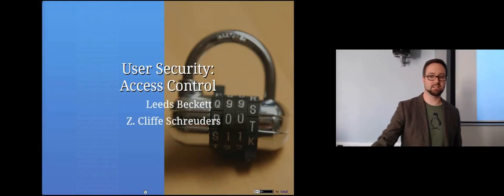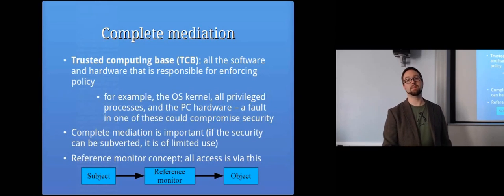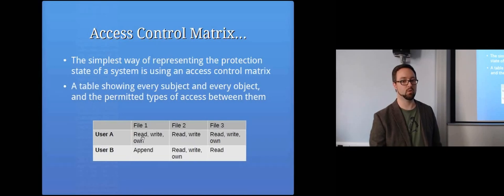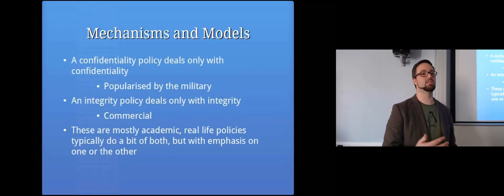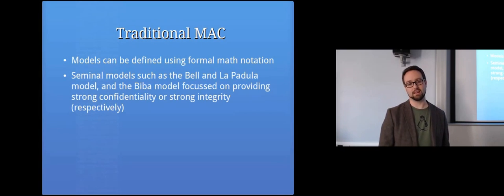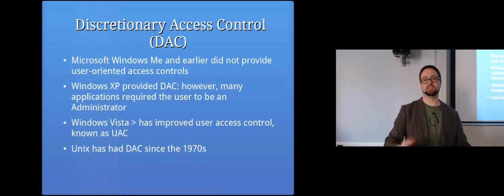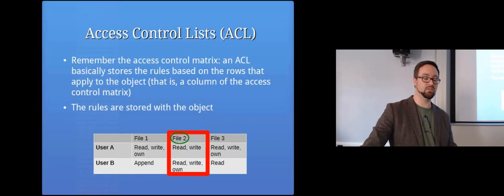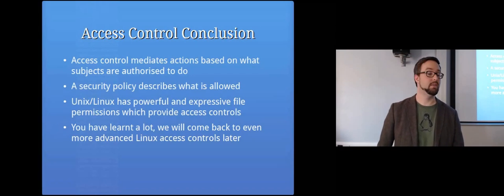Access Controls Part 1: Computer Security Lectures 2014/15 S2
Topics covered in this lecture include:

Access Control
Physical security access controls
Digital security access controls
Concerned with authorisation: what a subject is allowed to perform
Mediates subjects' access to objects
Enforces a security policy, limiting which actions are allowed
Complete mediation
Trusted computing base (TCB)
Reference monitor concept
Protection state
Security context
The protection state of a system
Access Control Matrix
A table showing every subject and every object, and the permitted types of access between them
This is an abstract model, describing the association of rules
Security policy
A policy expresses what is allowed, either formally or informally
Mechanisms and Models
A model, is a way of representing a policy or types of policies
A confidentiality policy deals only with confidentiality
An integrity policy deals only with integrity
Types of Access Control
Non-discretionary Access Control, AKA Mandatory Access Control (MAC)
When a system/security administrator configures security rules that apply to users
Users cannot change the rules set by admins, and are not usually considered to “own” files
Mandatory Access Control (MAC)
MAC models typically work by attaching security context labels (such as clearance) to objects (files)
Rules define what interactions are allowed
Bell and La Padula model, and the Biba model
Common consumer OSs have started having some aspects of access control that is not configured by end users (MAC)
For example, on Linux: SELinux and AppArmor
Discretionary Access Control (DAC)
When users can configure who can access the resources that they “own”
Each user can control which other users can access the files that they create
Can grant permissions, without involving a system admin
This is the type of security that has traditionally been built into most consumer OSs such as Windows and Unix
Processes are treated based on user identity
Role-based Access Control (RBAC)
Access Control Lists (ACL)
Capabilities
Rules are kept with the process
ACLs, Capabilities, and OSs